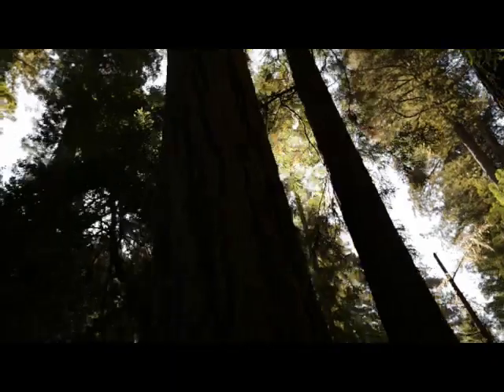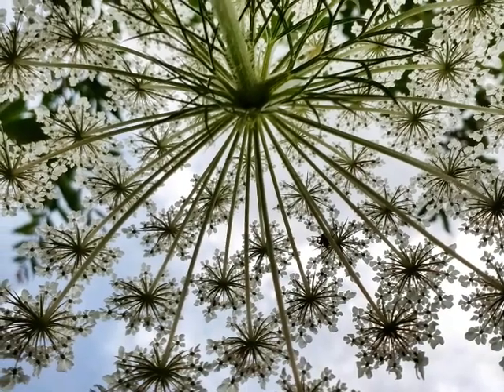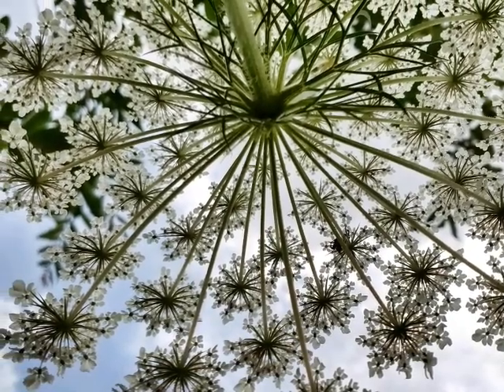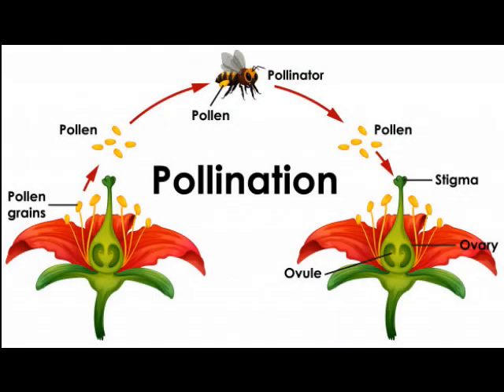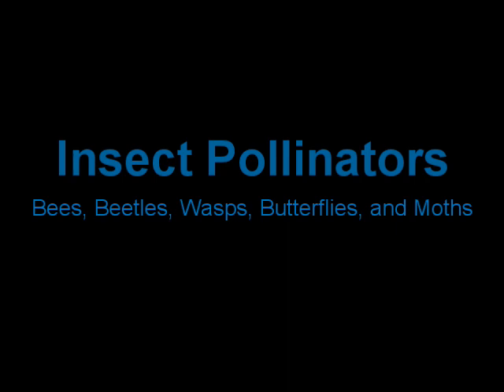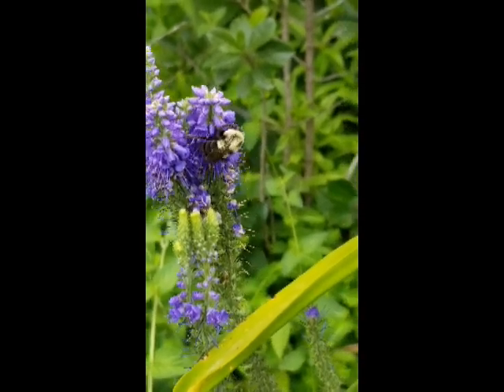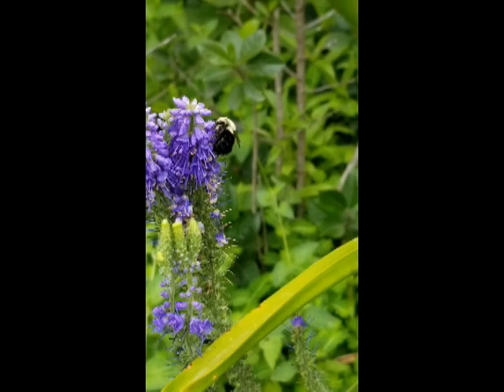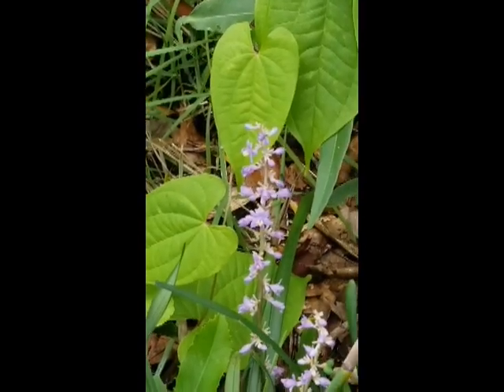Pollinators in our World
An educational video that gives a brief overview of pollinators.